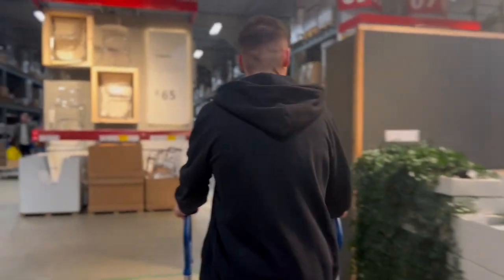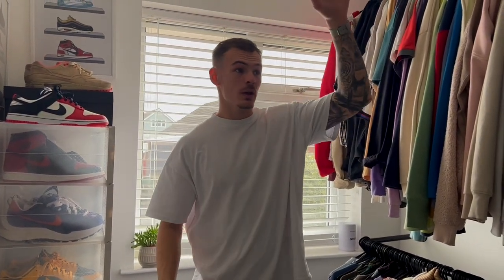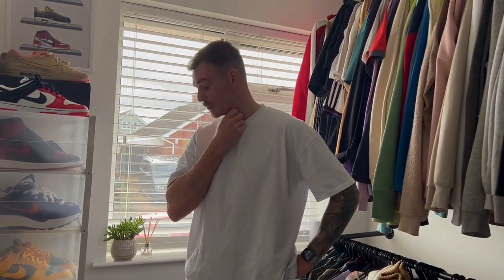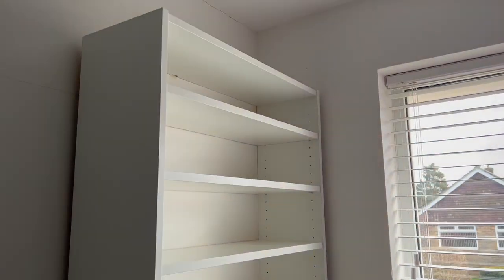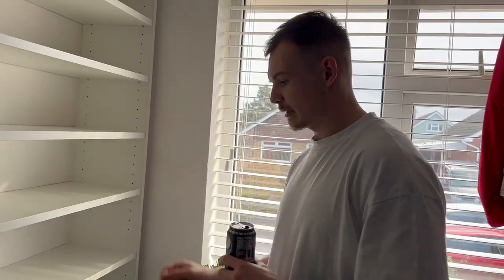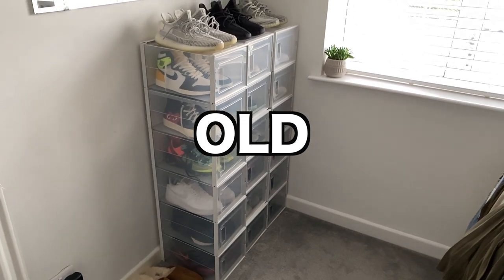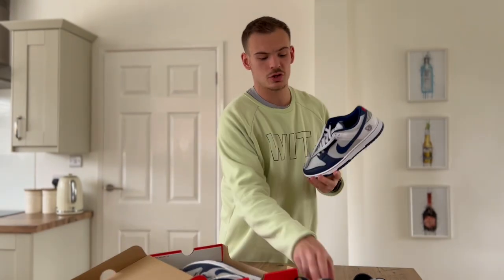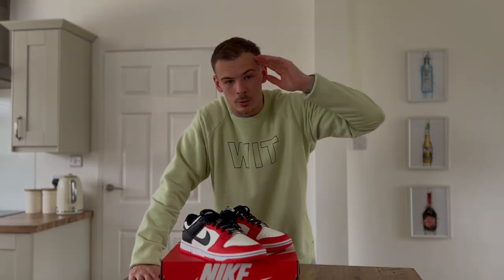THE BEST SNEAKER STORAGE ON A BUDGET (IKEA HACK)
Yo Team!

A video today for my sneaker heads! This past weekend i decided to upgrade my sneaker room... what do you think? Here is the link to the Ikea bookshelf i used!

My Social Medias